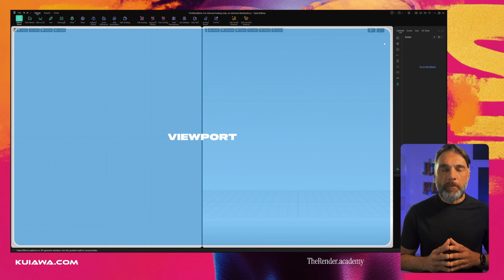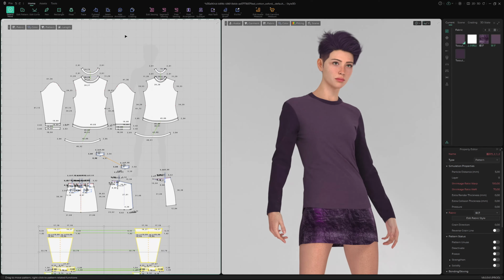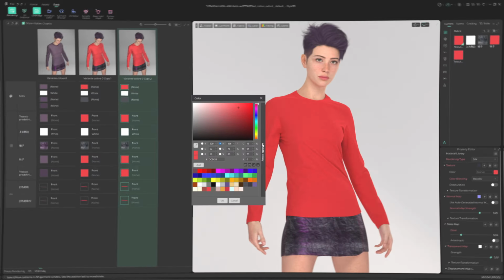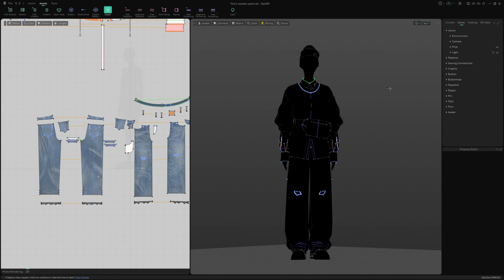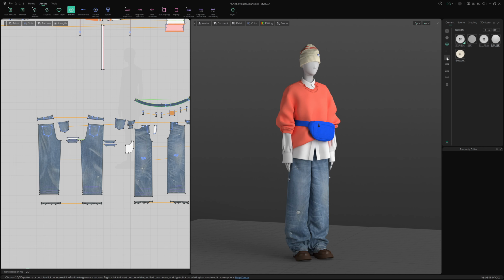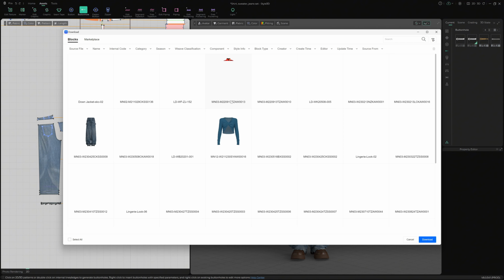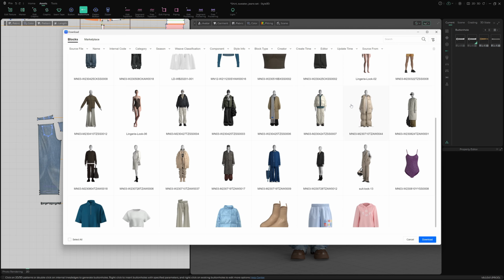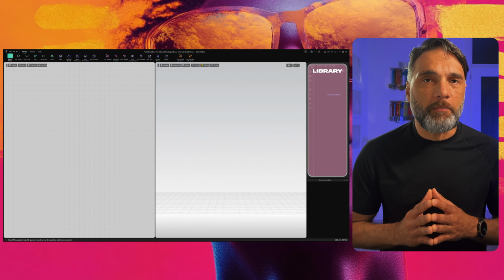Digital Fashion From Scratch - THE INTERFACE - Video 01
In this video, you'll quickly learn how to navigate the Style3D interface to significantly enhance your workflow. Discover the four key areas: the Viewport for viewing 2D patterns, 3D simulations, and render results; the asset panel where you find avatars, fabrics, zippers, buttons, and the extensive Style3D marketplace; the customization area for modifying material types, colors, and properties; and finally, the interactive tools panel, essential for creating seams, inserting lights, and making your designs interactive. Master these essential features and streamline your creative process.